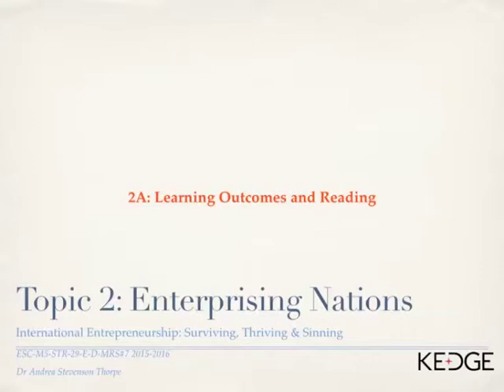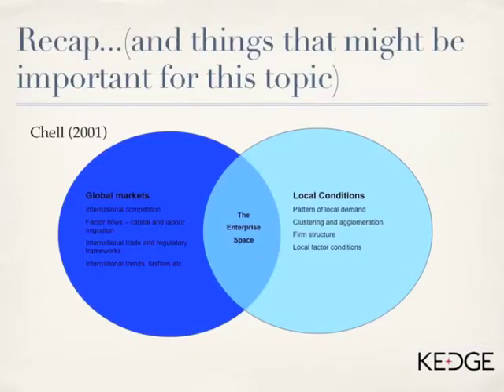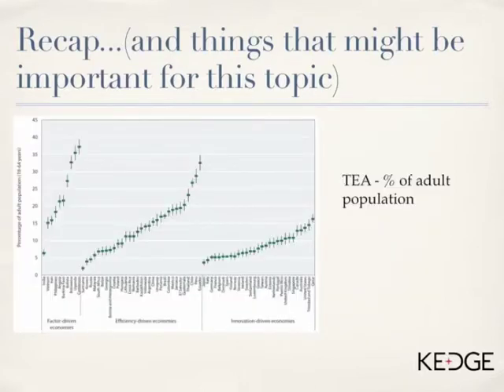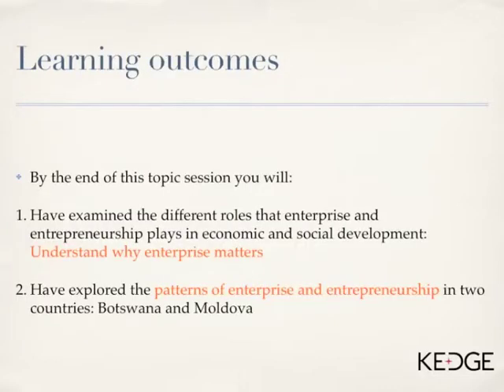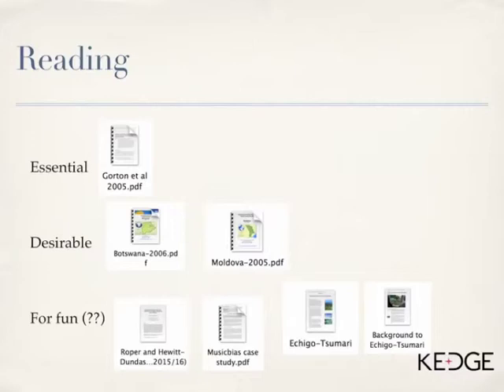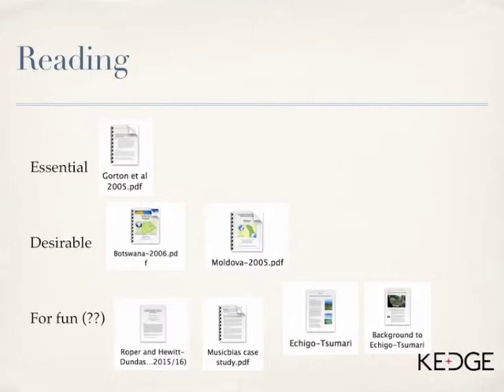IE 2A ESC